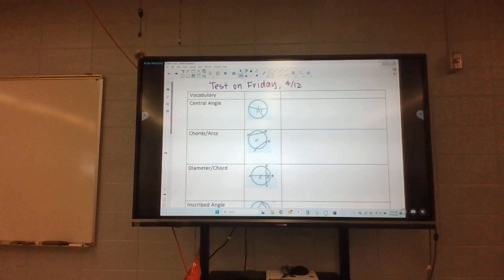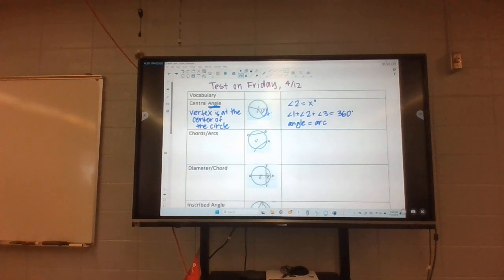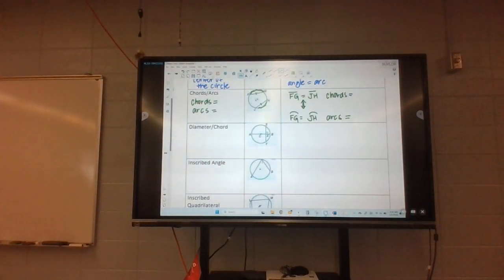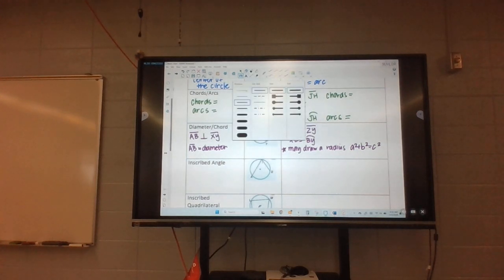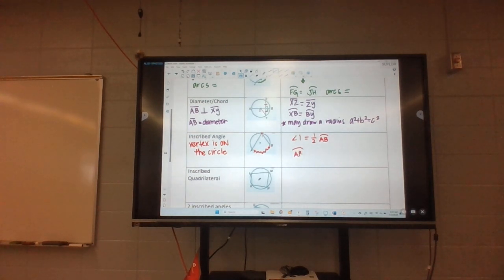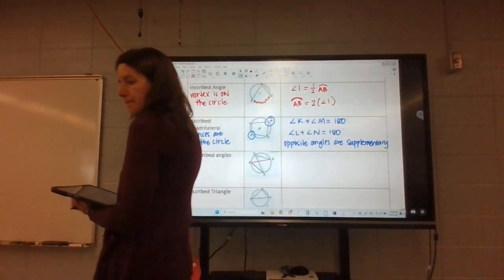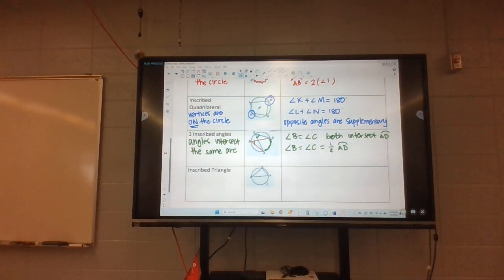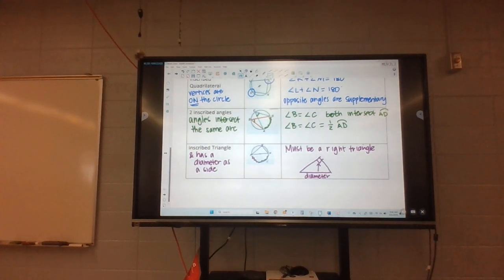Ch 10 Geometry Chart Part 1